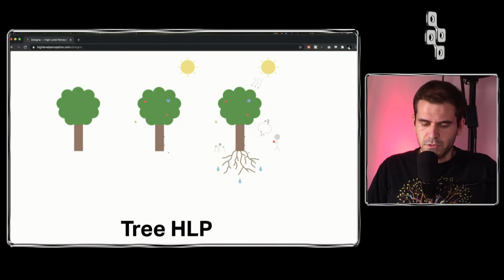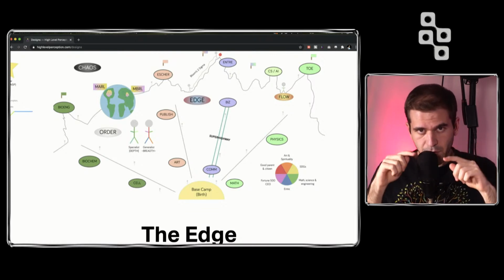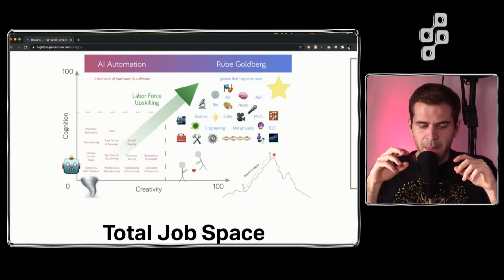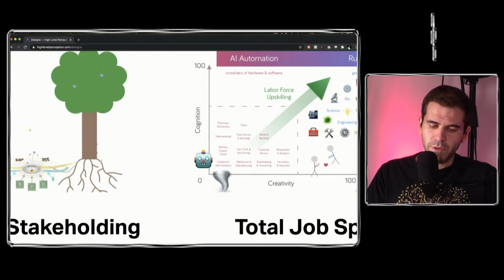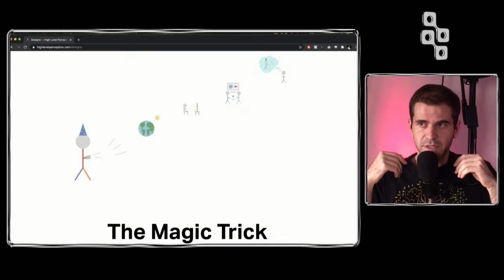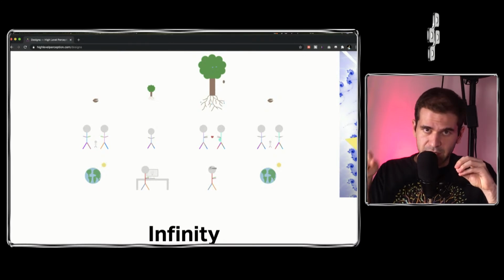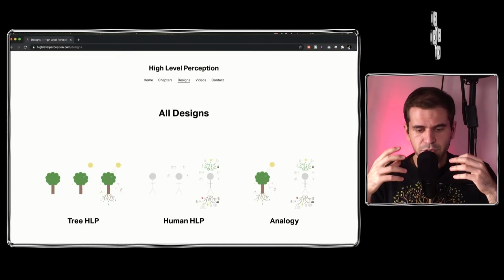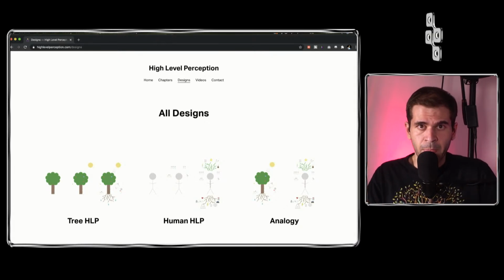Unpacking HLP Visuals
Giving deeper insight into my first book, High Level Perception.

Welcome ✌🏽 We Uncover The Nature of Reality

1 Interview Smart People
2️ Synthesize First Principles
3️ Elevate Planetary Consciousness

👀 SOCIAL

🎧 AUDIO

💰SUPPORT

🇨🇳 CHINA

👕 MERCH

🎤 PUBLIC SPEAKING

❓ QUESTIONS 📹 HIRING